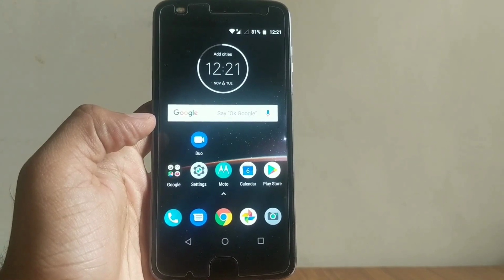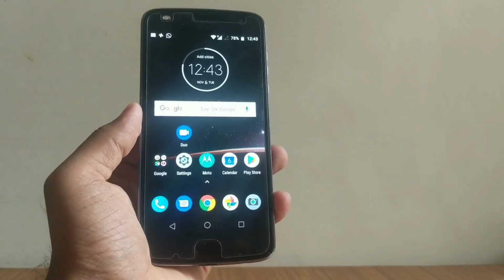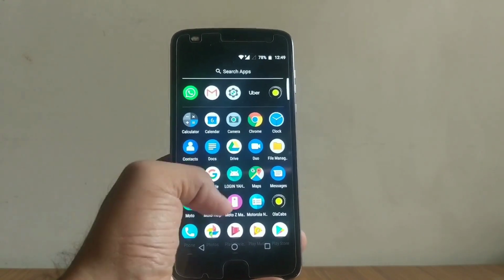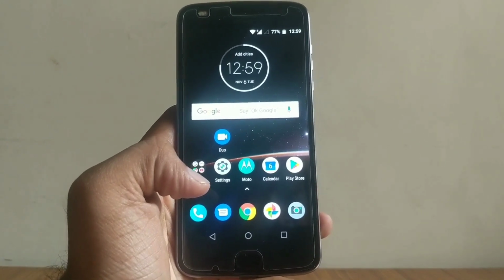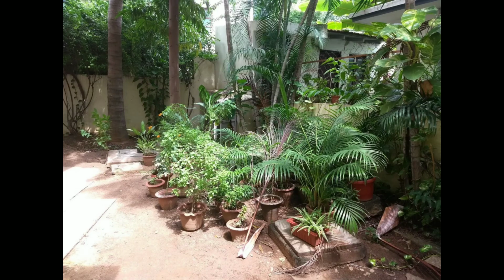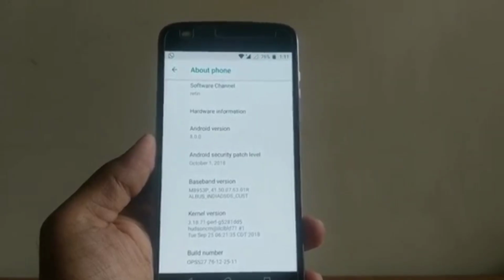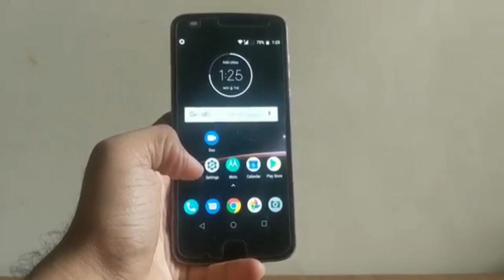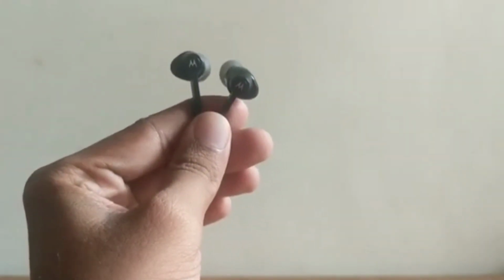Moto Z2 play review : 8 reasons to buy it in 2018.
A phone that was highly overlooked when launched as it was over priced. Now at half it's mrp rate. It has become great value for money with some quality features embeded in it. Watch my full review to know them.  Motorola Z2 Play ( Lunar Grey, 4GB RAM, 64GB) Moto z2 play ( lunar grey, 4gb ram, 64 gb )